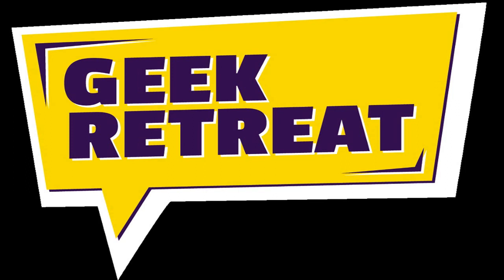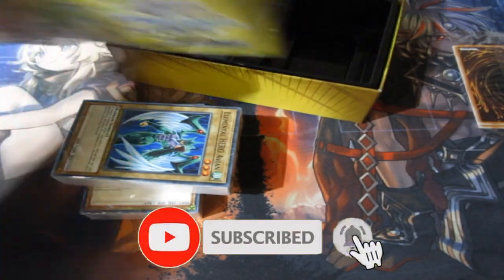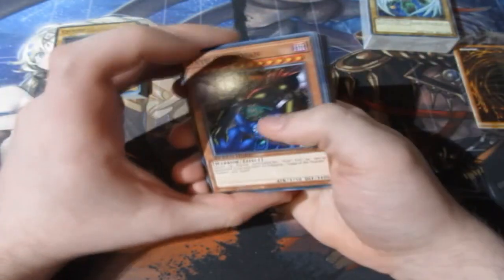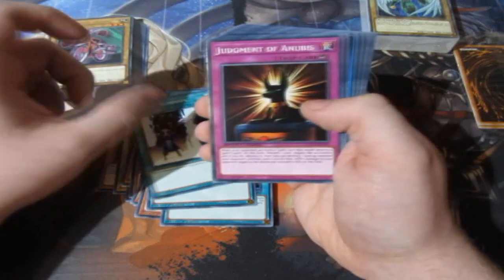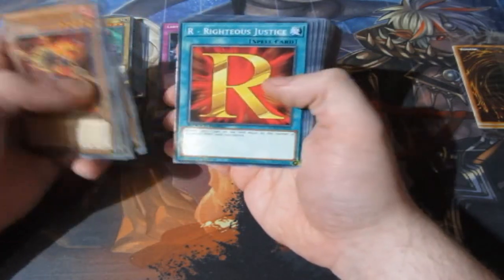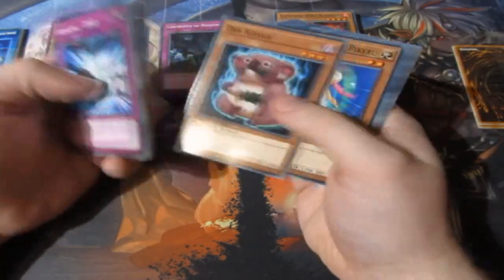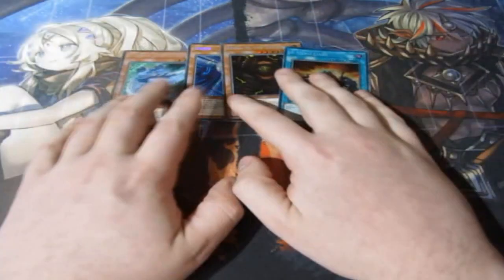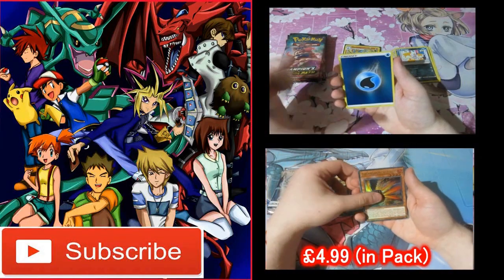Yugioh Pack Opening Speed Dual GX OMG